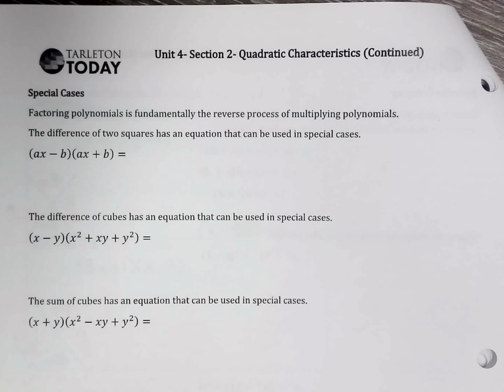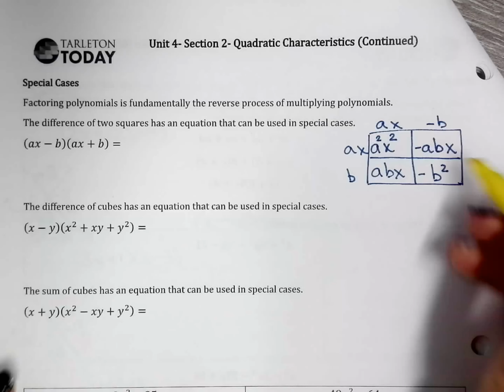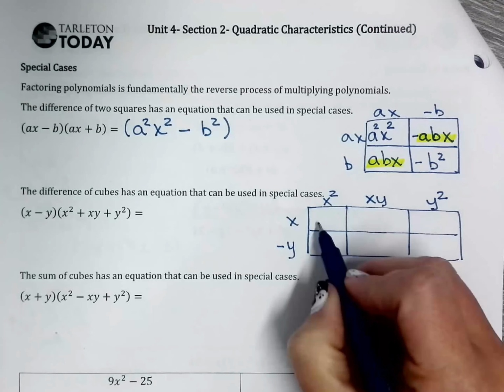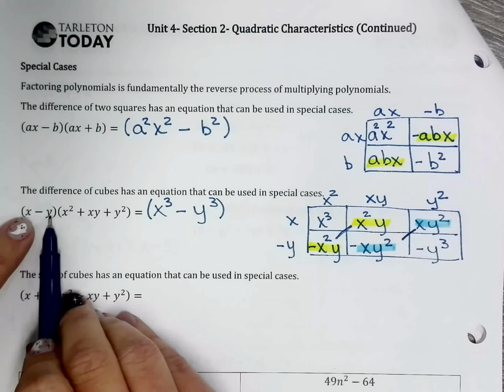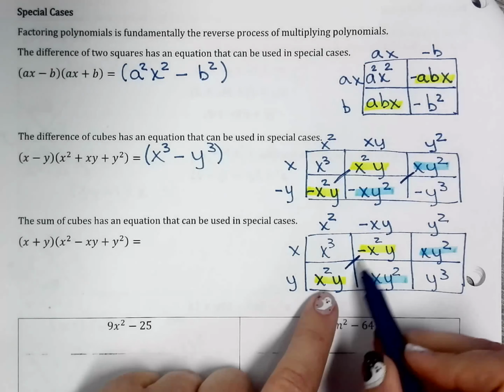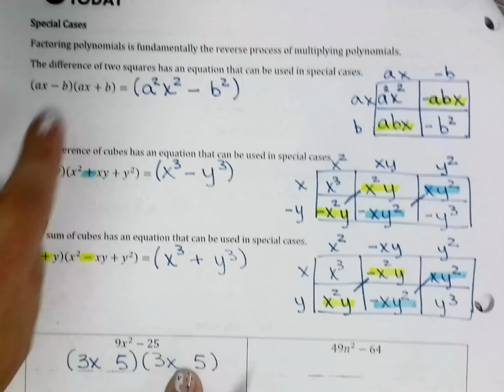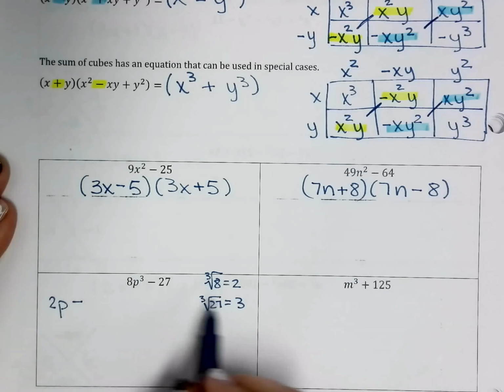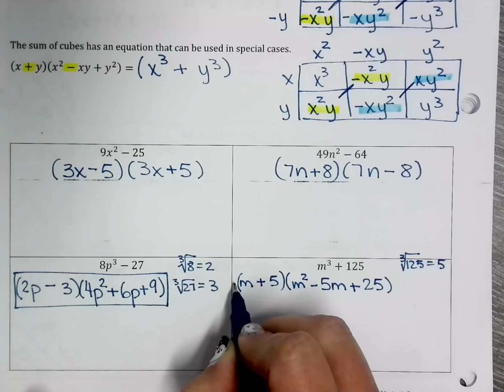Unit 4 Section 2 - Page 4 - Difference of Squares, Sum and Difference of Cubes